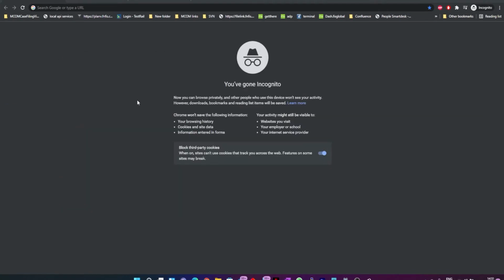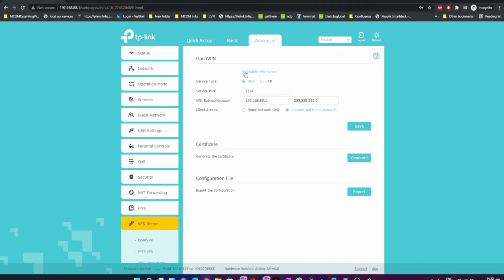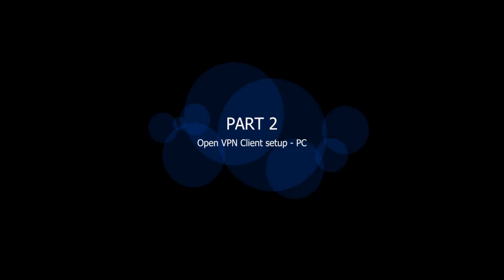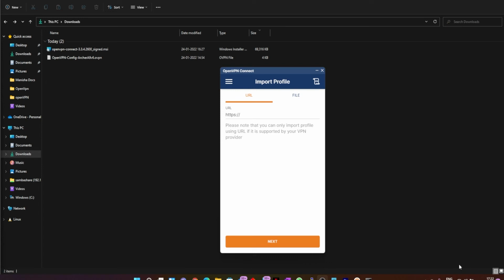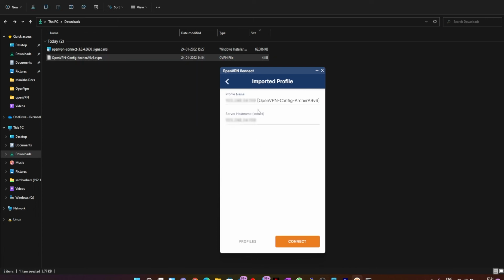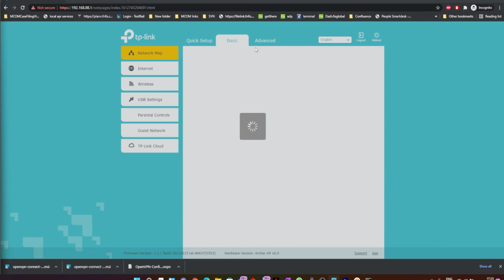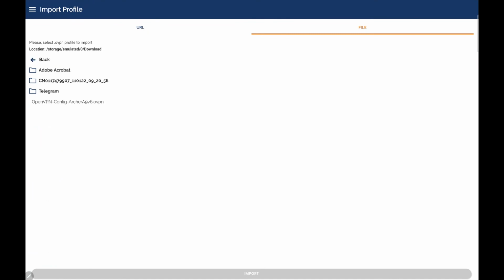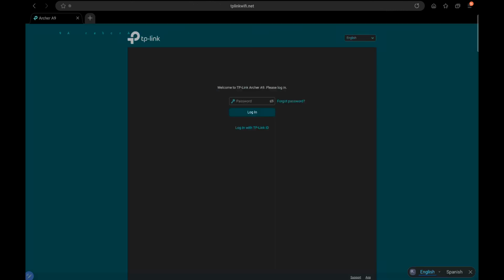TP-Link Archer A9 | OpenVpn Setup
In this video, i have demonstrated setting up Open VPN server in tplink - Archer A9 wireless router.